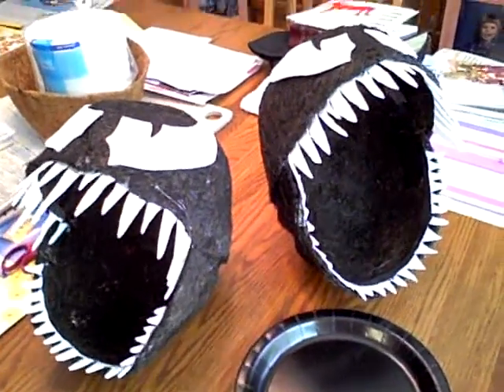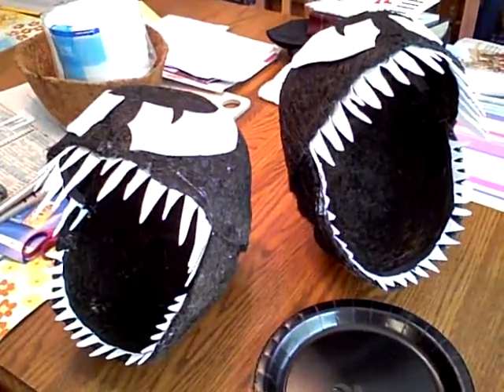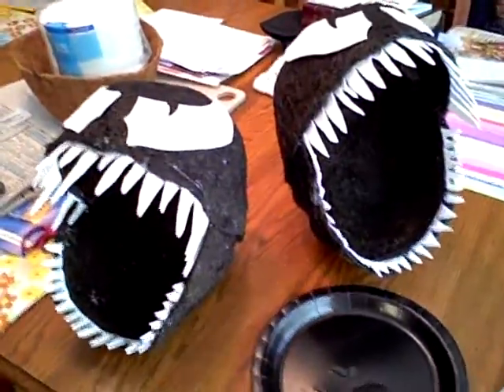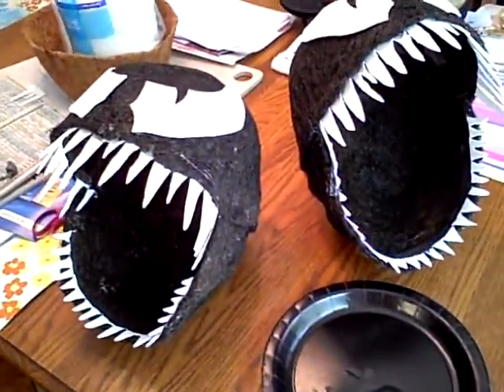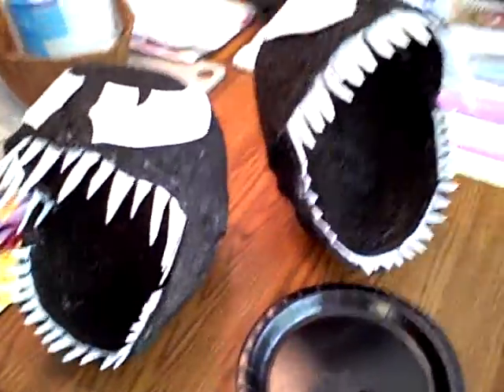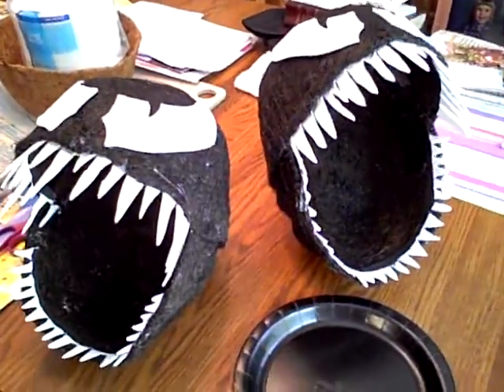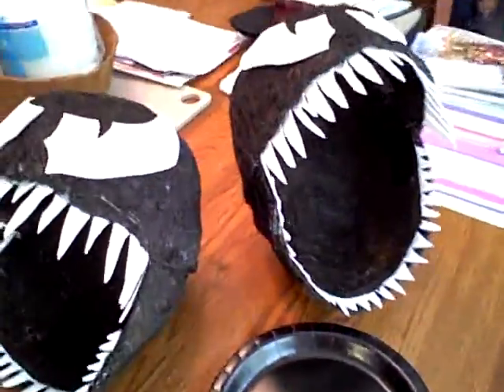24DOT - Season Three - Dieciocho